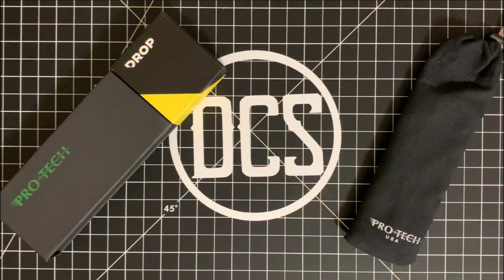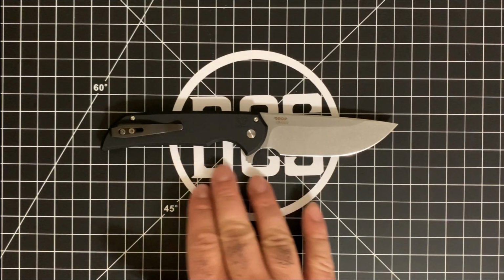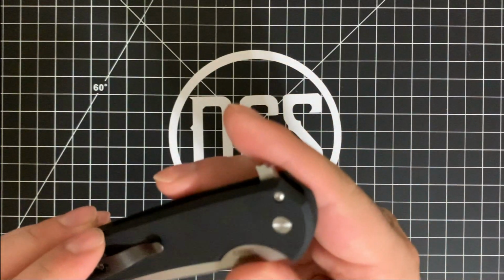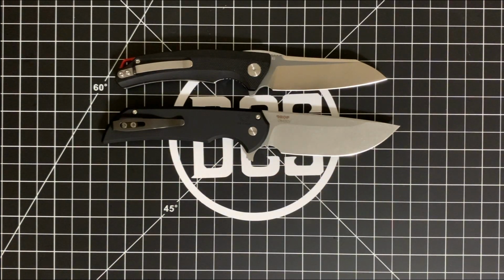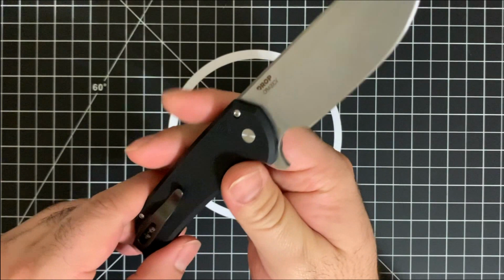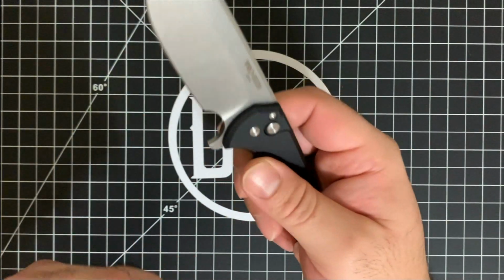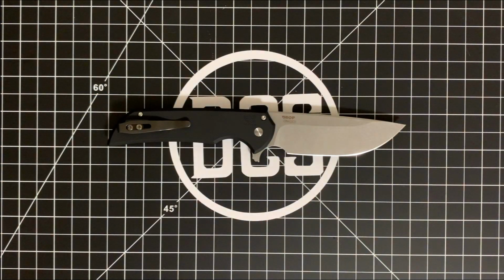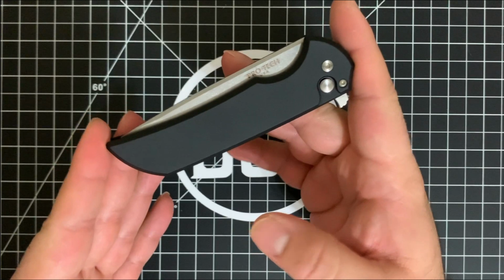FFKW + DROP Mordax / Been Waitin' For This One!!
I'd be lying if I didn't tell you I had been waiting for a chance to get this knife in my hands since handling it at Blade Show 2019. Get this... Protech, Ferrum Forge, and Drop get together and release this USA-Made bad boy - based on the popular FFKW design - using premium materials for full production status. So was it worth the wait? Tune in and find out, of course!

It won't be available forever, so if you want to get your hands on one, be sure to check it out

Any questions? Ideas for a video? Sound off in the comments below, or send a message over using my contact